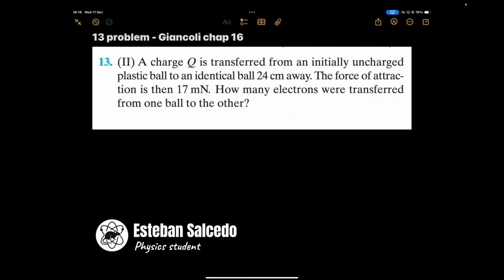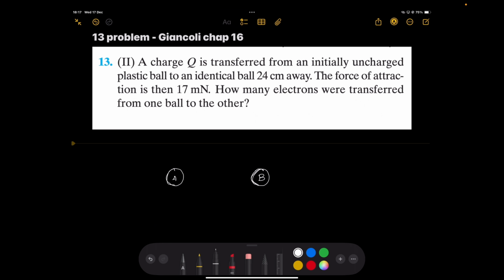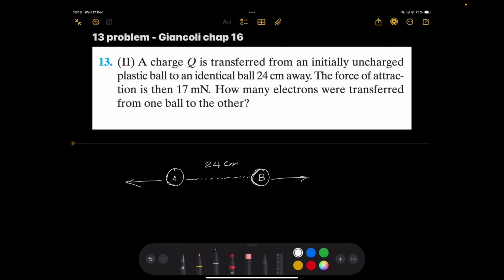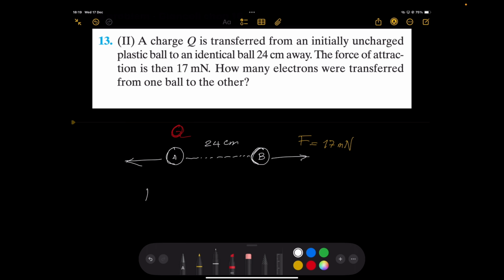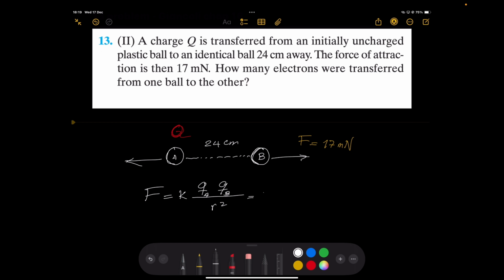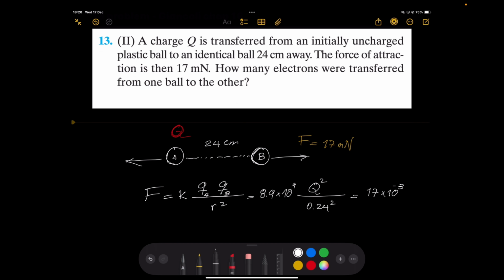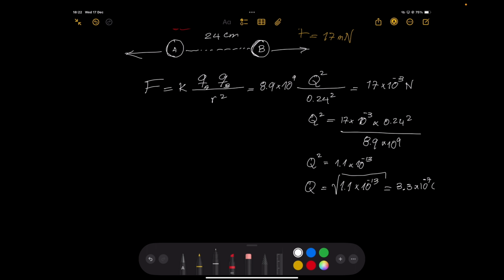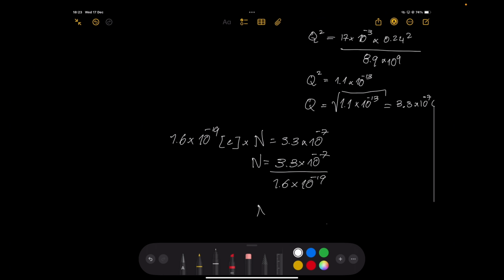Problem #13 | Electromagnetism | Giancoli chapter 16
(II) A charge Q is transferred from an initially uncharged
plastic ball to an identical ball 24 cm away. The force of attraction is then 17 mN. How many electrons were transferred
from one ball to the other?